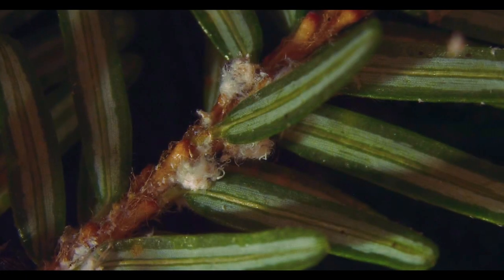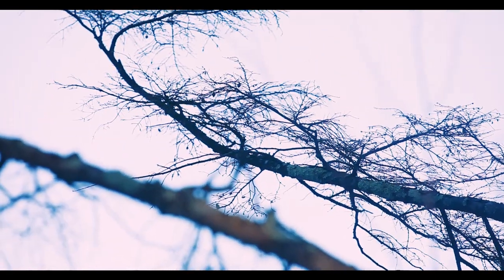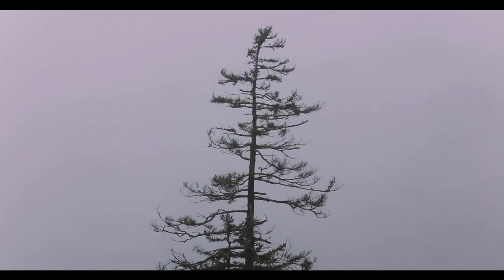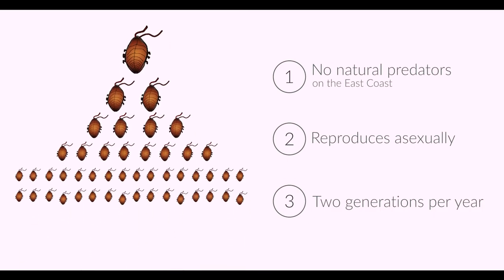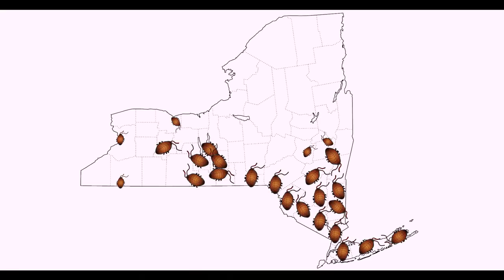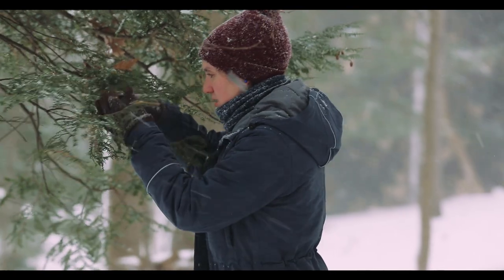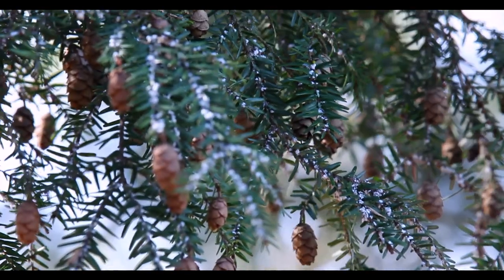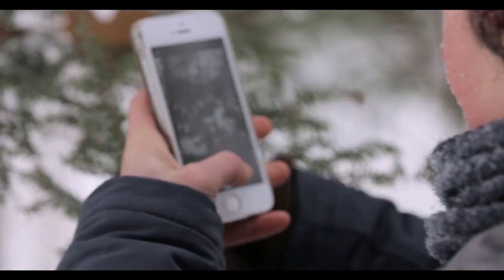E2: The Hemlock Woolly Adelgid